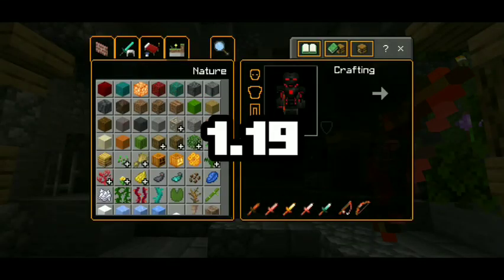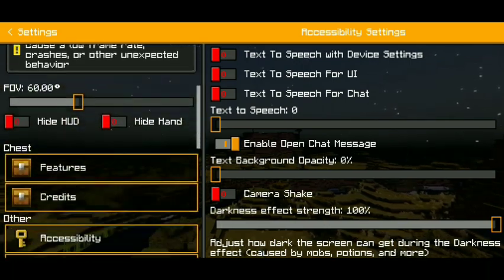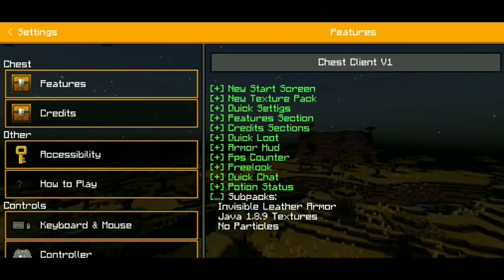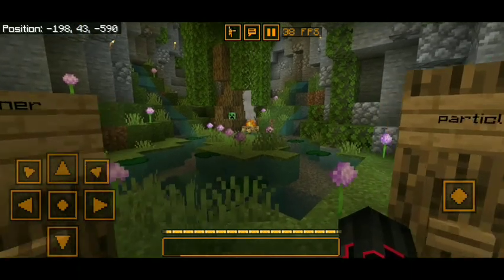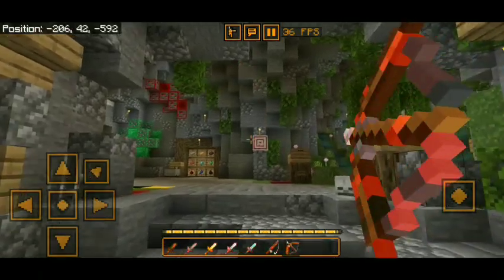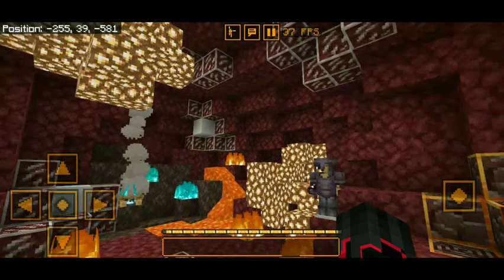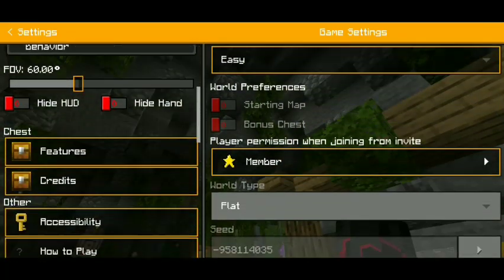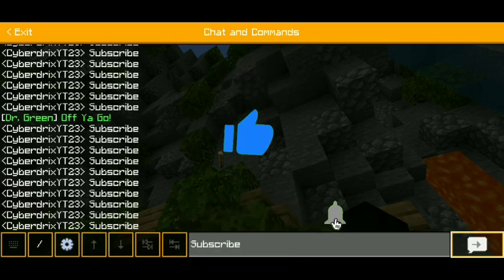Rating Clients For MCPE 1.19 (Chest Client Review)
Today We Will Be Rating/Reviewing The Chest Client By @Mxziw!

This Is A Very Good Client For MCPE!
Credit To:‎@Mxziw For This Client!
It Has Features Like FPS Counter,Armor HUD,Freelook And So Much More!

Enjoy His Client :)